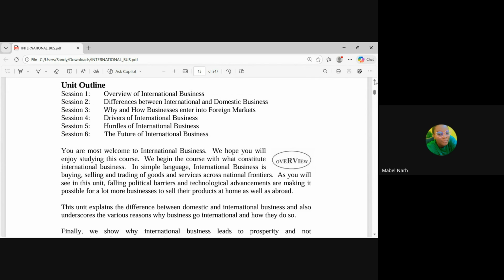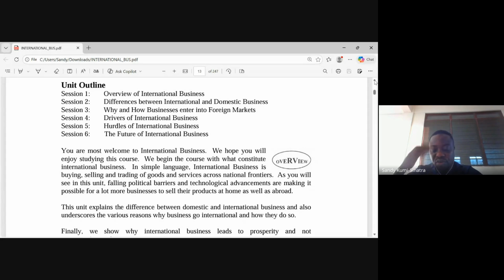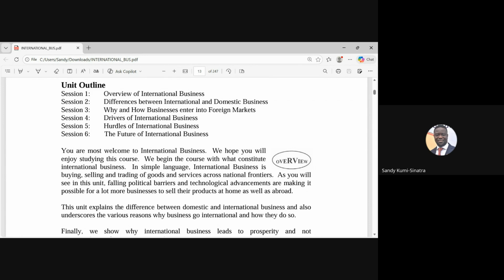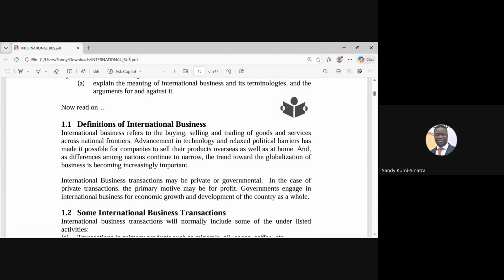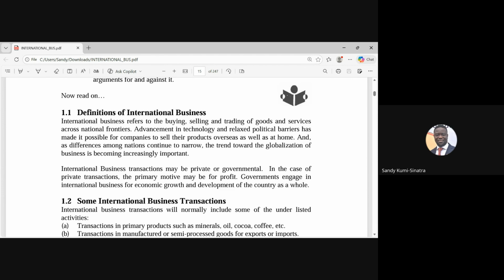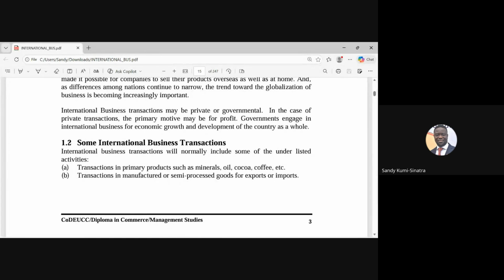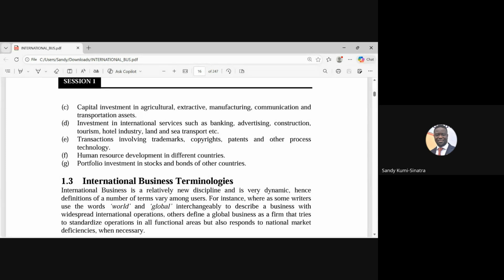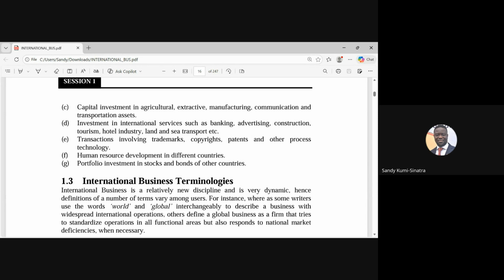ADM301D INTERNATIONAL BUSINESS WEEK 1